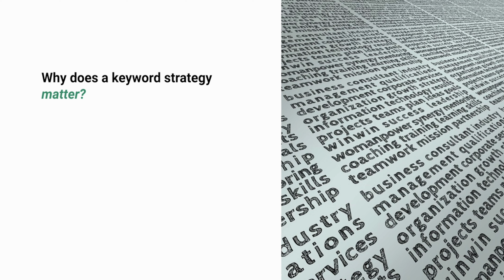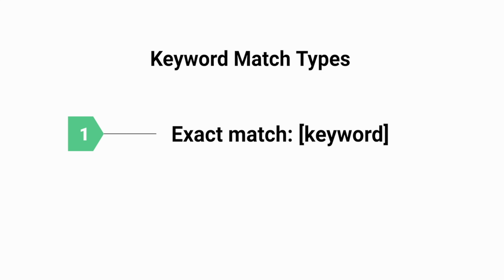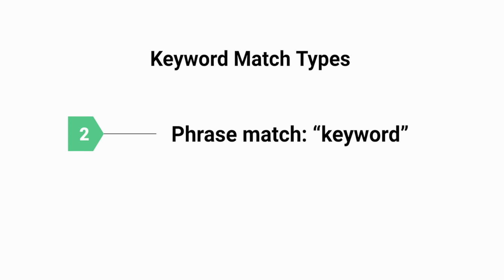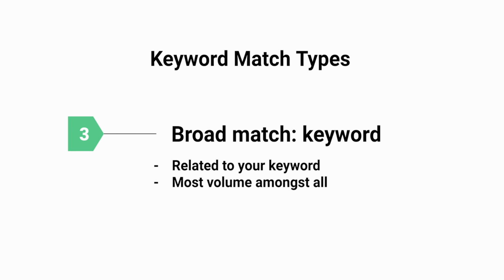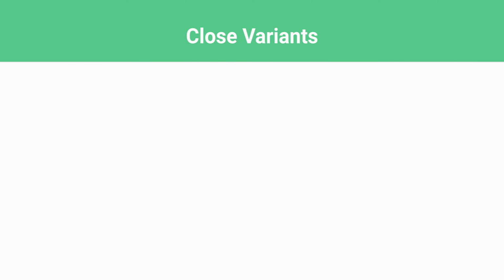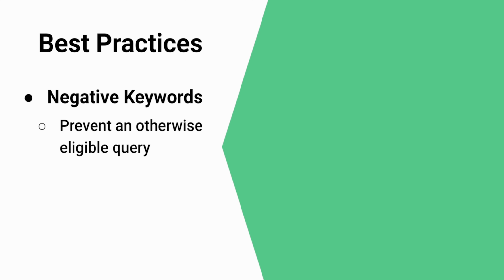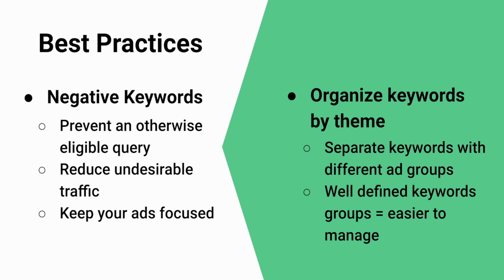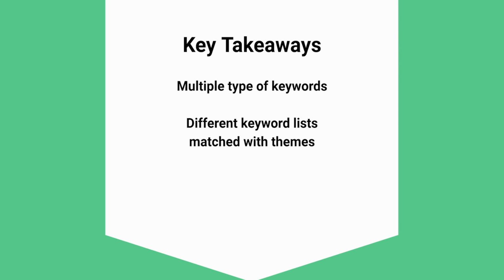What are Keywords and Data Research? | Google Ads Fundamentals | Part 8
Keyword Data Research in Google Ads

Hey guys, and welcome back to the channel! Welcome back to our Google Ads Fundamentals series, where in this video we're going to talk about keyword research. Learn about effective keyword strategy, the various keyword match types, variants, and some of the best practices when selecting keywords for your Google Ads campaigns to help make them a success. Thanks and enjoy the video!

⏱️TIMESTAMPS⏱️
0:00 Intro
0:09 Keyword Strategy
1:23 Keyword Match Types
4:42 Close Keyword Variants
5:22 Best Practices for Keywords and Data Research
7:52 Key Takeaways
8:33 Outro